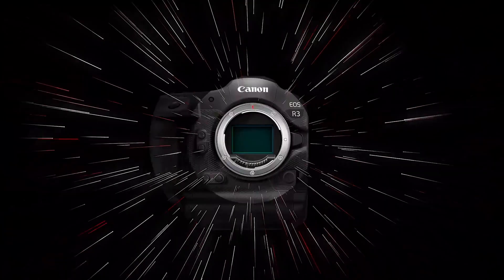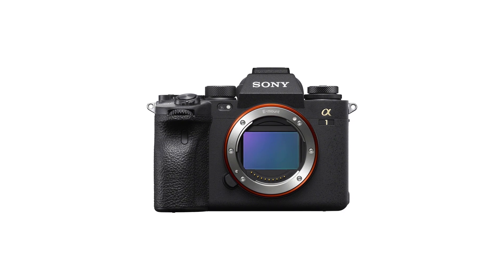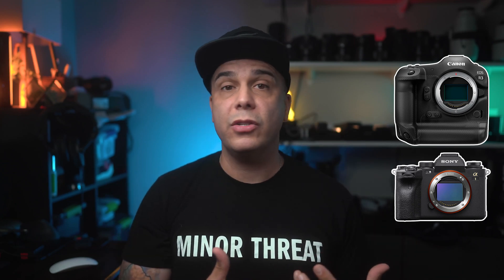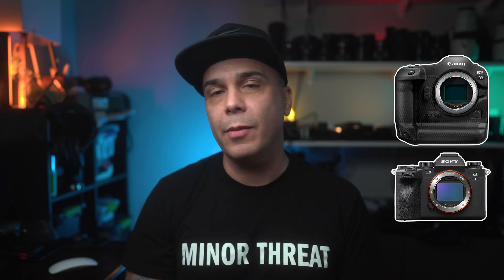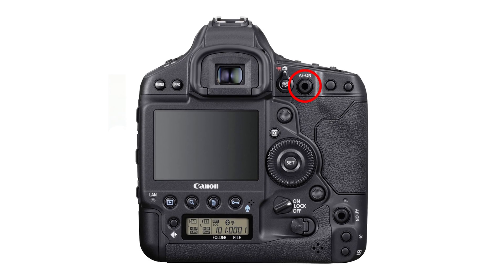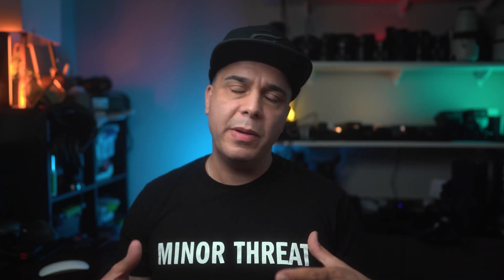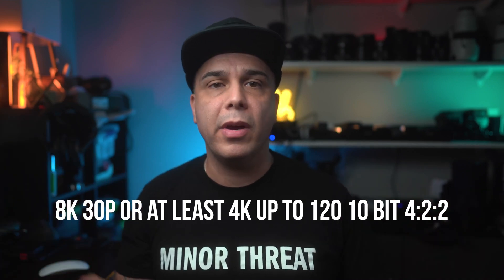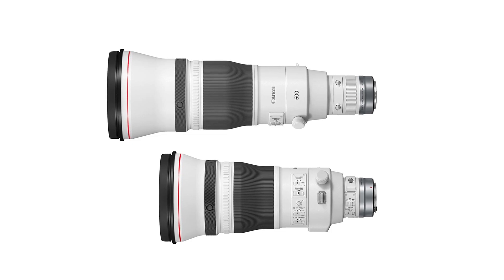Canon R3 - Could It Be ShutterLESS? Announcement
With the Announcement of the Canon R3, A lot was left to our imagination.
In this video we’ll talk about some of the amazing features the Canon R3 could bring.

Let’s begin by saying that I thought that before the Canon R3 we would hear from The Canon R1 but the strategy that Canon is playing makes a lot of sense.The R3 will be a camera that will compete 9 IMO) directly with The flagship Sony A1. However the Canon R3 is not going to be a flagship camera as we assume that this will be left for the Canon R1 whenever that camera is released.

What we know so far is that this camera will have a brand new Canon Stacked CMOS sensor.
What we don’t know if the resolution but in this video I’ll hit you of what this sensor resolution could look like.

We know that the Canon R3 will be capable of 30 fps competing again directly to The Sony A1 but the R3 may have some more tricks under its sleeve.

Canon decided to play it safe when disclosing videos specs for the Canon R3, in fact they haven’t said much (with good reasons)

This camera will sit between the Canon R5 and R1 (whenever it’s release) in which the release of the Canon r3 even more exiting because there is something even bigger to be had with the R1.

While we don’t know about the video specs of the R3 in this video I tell you my conclusion of what this camera needs to have to be a great contender.
In fact, while the Canon R3 has been designed as a Still camera first following the ergonomics of the 1DX III, the Canon r3 will not cripple in the video department so we can expect this camera to have 8k up to 30p and all the high frame rates in 4k. When it comes to codecs this camera will need to be 10 bit 4:2:2 that’s a given.

Canon also has the 400mm and 600mm RF f2.8 lenses coming on its way.
It is a great time to be a creator, Canon and sony continue to lead the industry with an overwhelming amount of mirrorless cameras. The question that still remains is how will the Canon R3 compete with Sony’s Flagship A1?

Drop your comments below with your take.